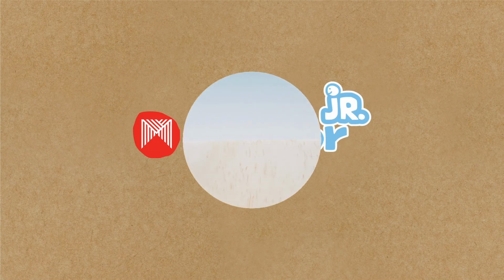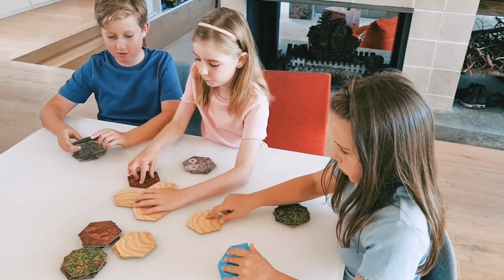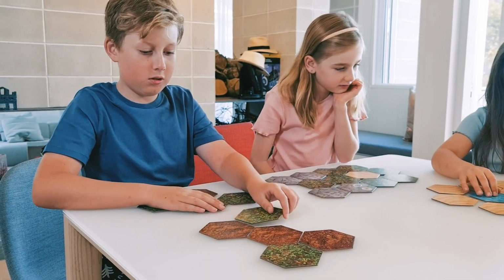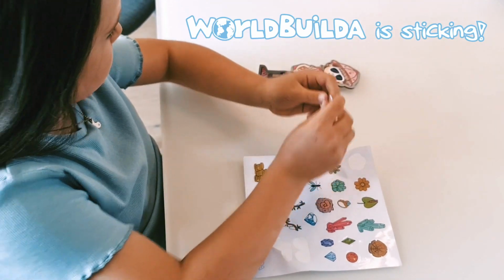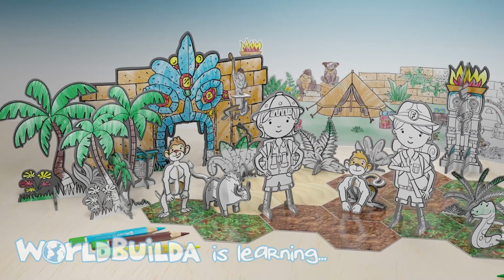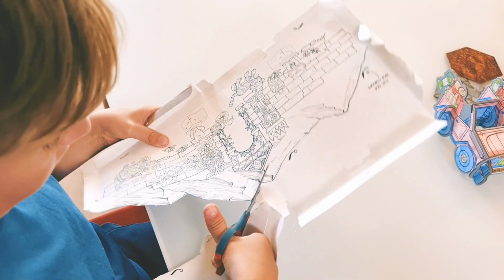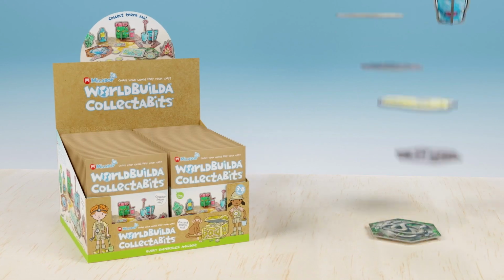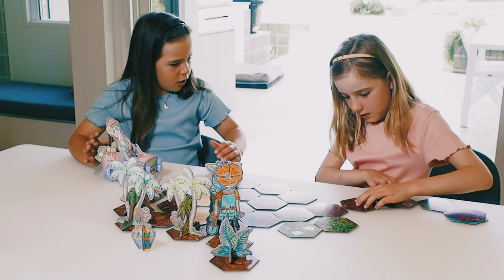Introducing Micador jR WorldBuilda!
Introducing Micador jR. WorldBuilda!  A unique concept from Micador that takes kids' crafting beyond the flat and mundane and into their very own 3D world!  View the full range

Get your hands on an 'Ancient Worlds' pack for hours of WorldBuilding creative play time! You get 16 double-sided full colour hexagonal TerraTiles with 6 different floor textures. You’ll also find lots of BuildaBits to colour in and construct, including the explorers Kaiya and Flint, plus archways, totems, monkeys, plants and heaps more! But that’s not all, you also get 3 sticker sheets with over 30 stickers to decorate the scene!

For hours of creative play time, add to your Ancient World or create stand-alone scenes with 'ExpandaBits'! There’s Bluey the Paleontologist, Bela the Archeologist or Salty the S.U.V.! Each pack comes with additional scenery BuildaBits, 5 TerraTiles, a sticker sheet and 4 colour pencils. Buy all 3 to complete your set of 12 coloured pencils!

Why not build your world even further? Try your luck finding all the 'CollectaBits'! Will you be lucky enough to find the ultra rare gemstone or the rare TerraTiles? Each pack contains CollectaBit pop-outs and a tile. What will you get?!

The WorldBuilda range is part of Micador’s green earth collection with the TerraTiles, BuildaBits, pencils and packaging all made from F.S.C. certified materials.

There’s also a bonus cut out scene printed on the inside of the packaging to colour and stand up as a backdrop to the scene. No wastage, so everything is at play!

WorldBuilda… Craft your world. Play your way!